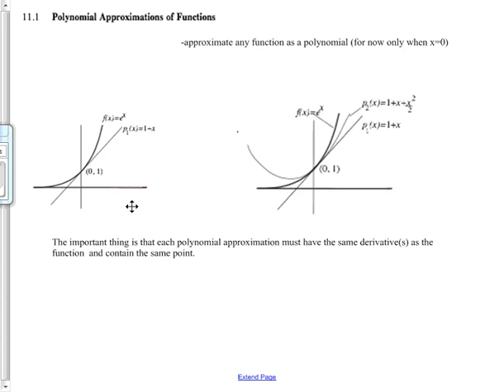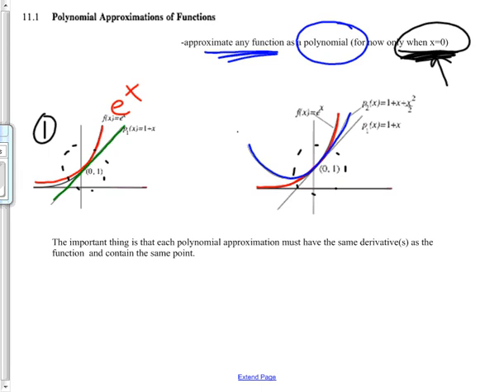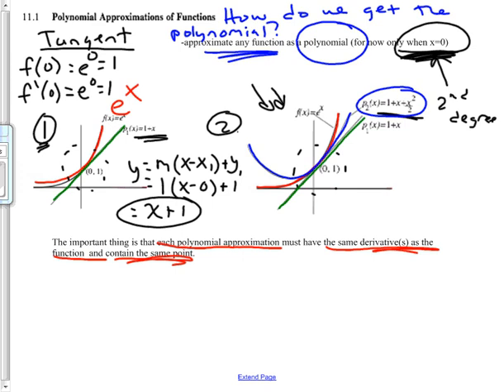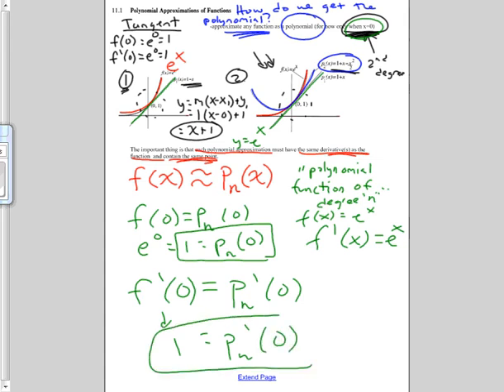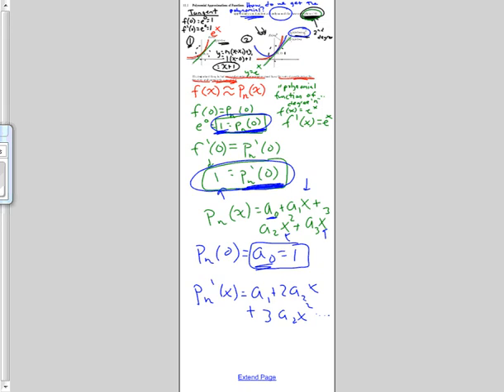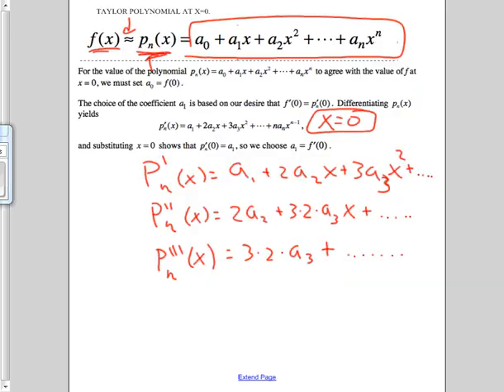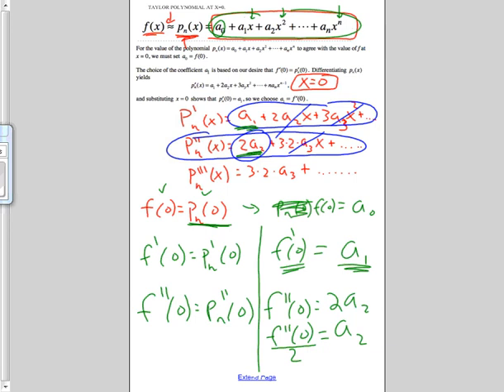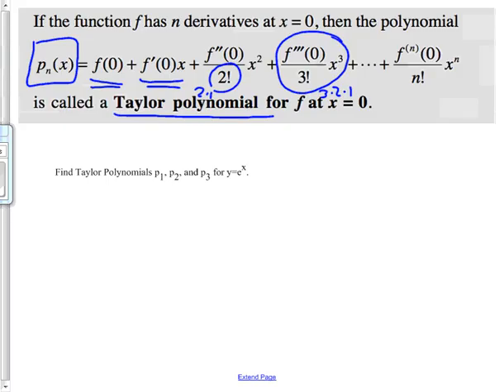11 1 a